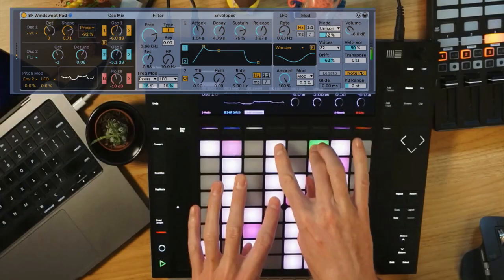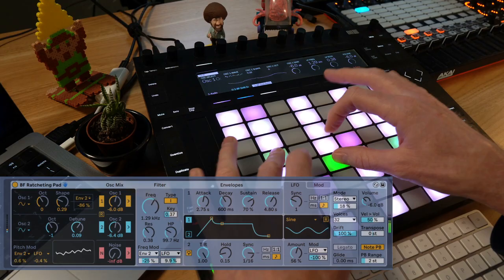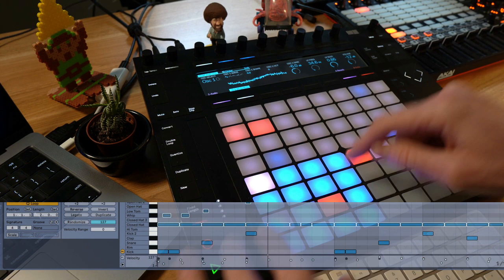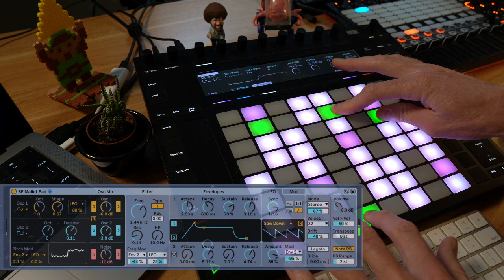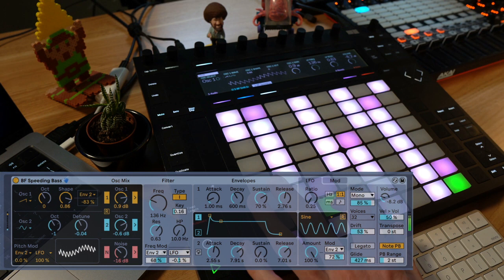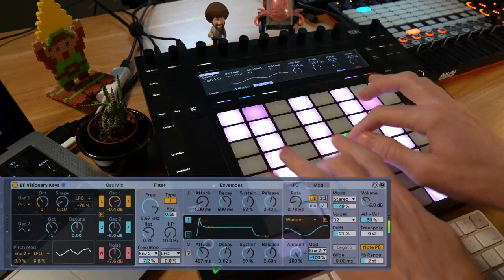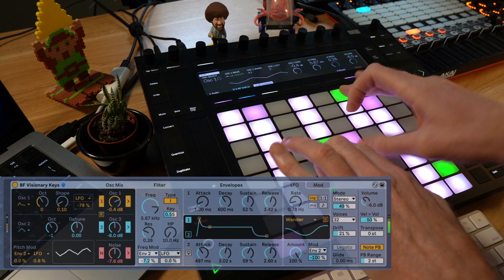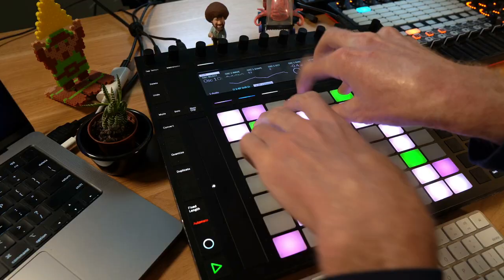From Studio to Stage with Will Doggett - Music Production Podcast 326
Will Doggett is a musician, sound designer, and Ableton Certified Trainer. He runs the popular YouTube Channel From Studio to Stage where he teaches musicians how to use Ableton Live in their live performances. He discusses all aspects of live performance on his podcast Behind the Spacebar.

I had a great conversation with Will about his work as a playback engineer. Will has tons of insight on what makes a great live show using Ableton Live. We discussed everything from redundant backup machines, the technical features he uses in Ableton Live, and how to perform with backing tracks without cheating.

There are two sides to every story! Watch Will and me on his podcast Behind The Spacebar

Show Notes:

Save 25% on Ableton Live Packs at my store with the code: PODCAST

Please review the Music Production Podcast on your favorite podcast provider!